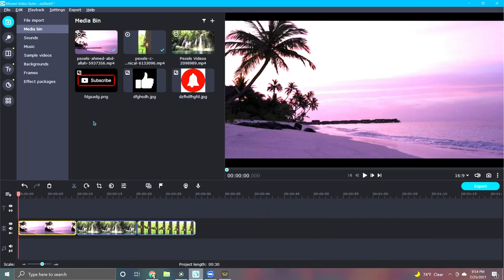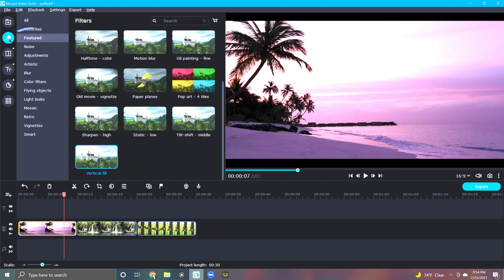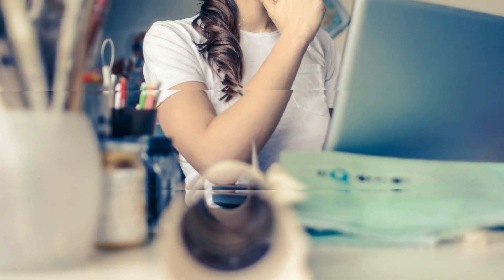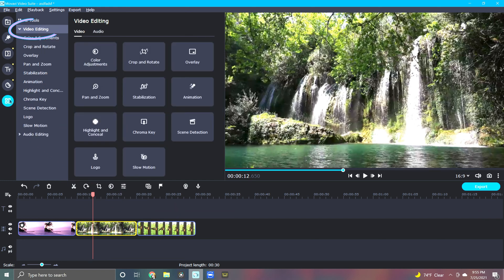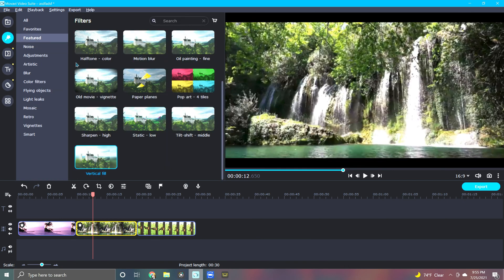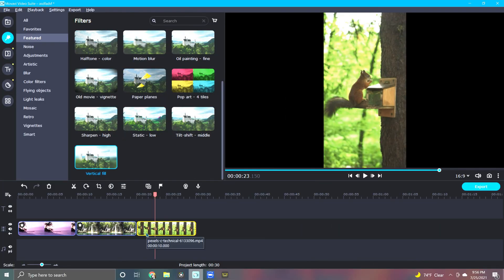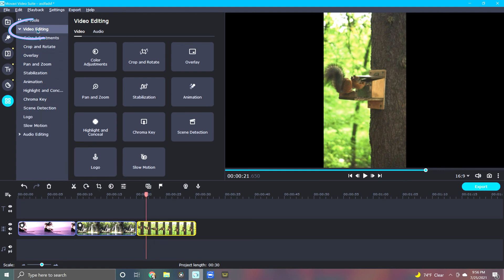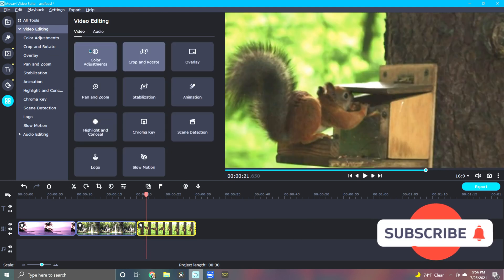How to fix unwanted black borders using Movavi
🎬 _Save 15% on Movavi yearly subscriptions!_
Use code: PTNAFFDIS011125ALLAFS15
🗓️ Valid: Nov 1 – Dec 15, 2025

Are you editing a YouTube video right now and having problems with the aspect ratio on some of your clips? Well, today I will be showing you how to remove those unwanted black borders on your photos and videos using Movavi Video Editor. This tutorial is great for beginners and advanced content creators alike!

CREDITS:
Sounds Effects:

▸ Pixabay.com